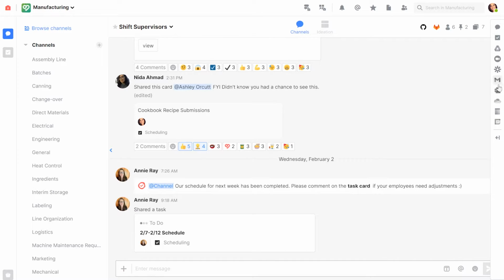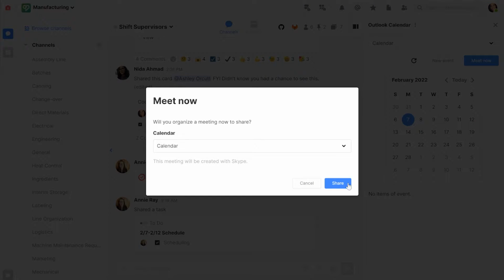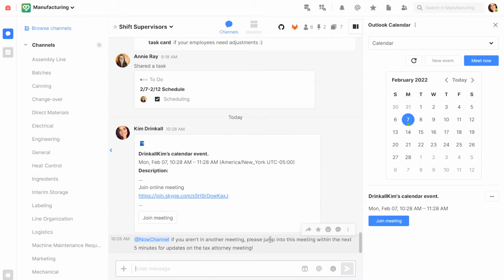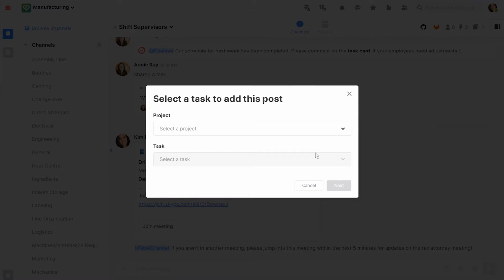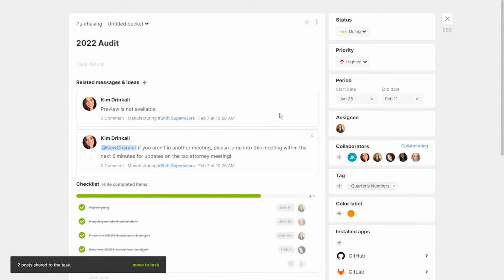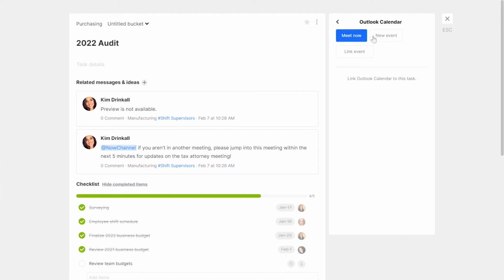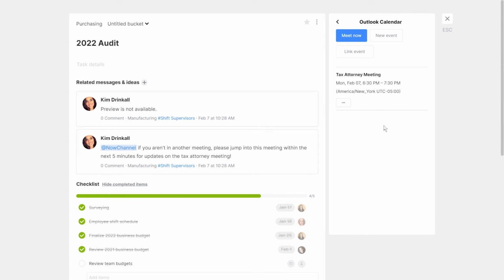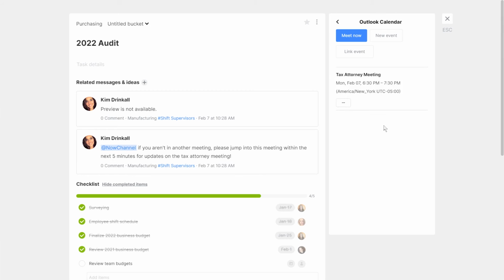Outlook Calendar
In this video of the Microsoft 365 Integration Series, a Finance Director highlights the Outlook Calendar!
WHAT: Outlook calendar allows the user to have easy access to their meetings and calendar.
WHERE: Outlook Calendar is accessible in the right panel.
WHY:
Accessing the calendar in the right panel provides ease of schedule tracking.

Creating a meeting with the "Meet Now" feature allows the user to schedule a meeting immediately.

Drag/dropping a meeting into the Channel gives all team members accessibility.

Notifying active members of the Channel @NowChannel helps ensure all channel members online are swiftly notified.

Attaching a meeting to a task card along with a message from the channel for context and ease of access provides all necessary information on the task card.